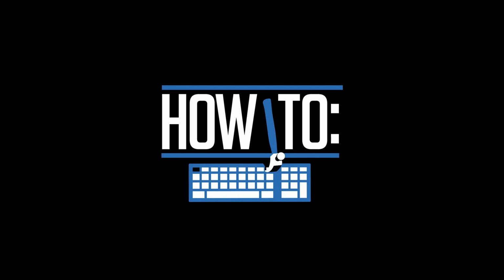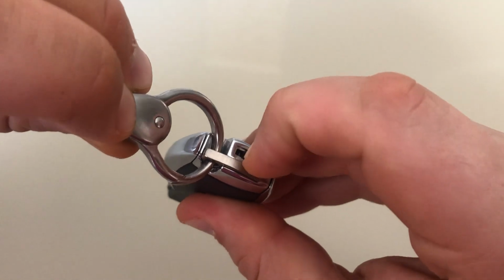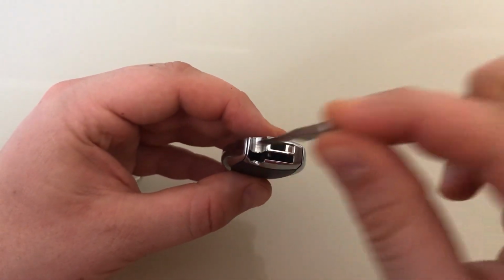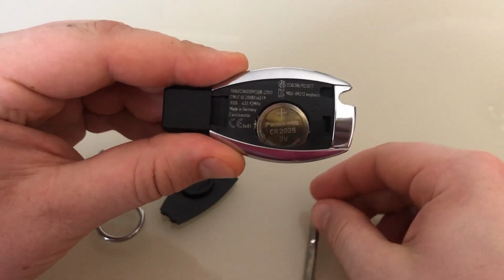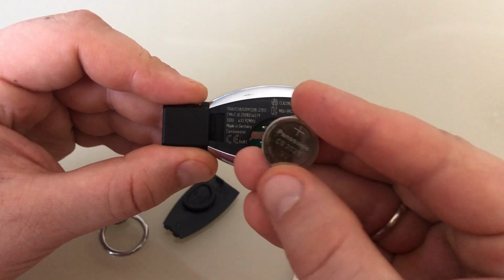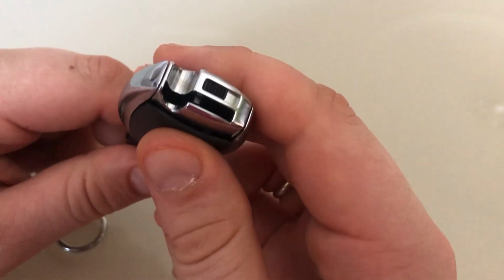Mercedes remote key battery change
This video will allow you to change battery in Mercedc-Benz key for free and show you how the entire process can be done in less than 30 seconds/How to Change Mercedes Benz Remote Key Battery/mercedes remote key battery replacement